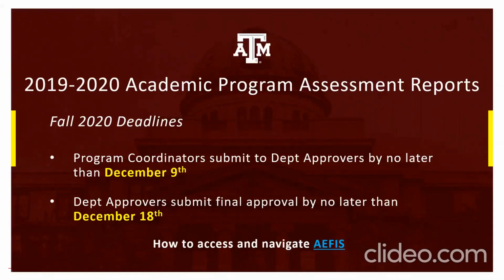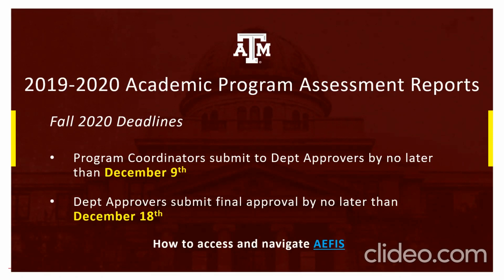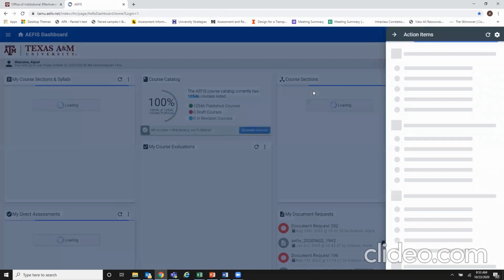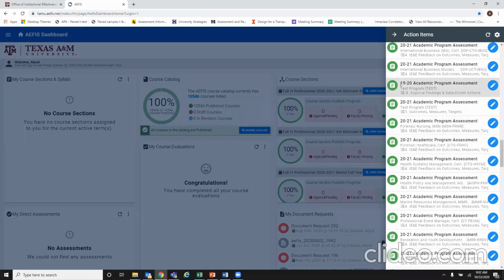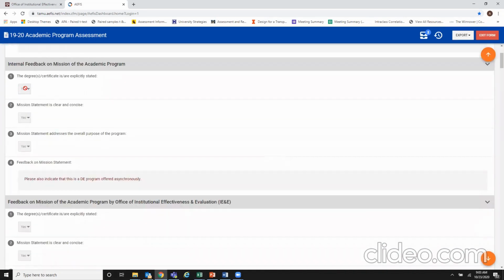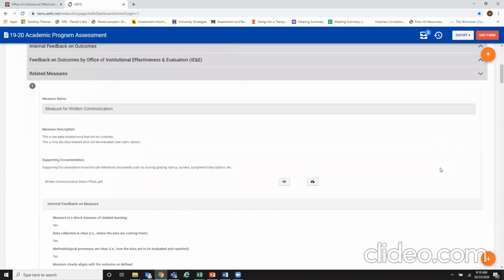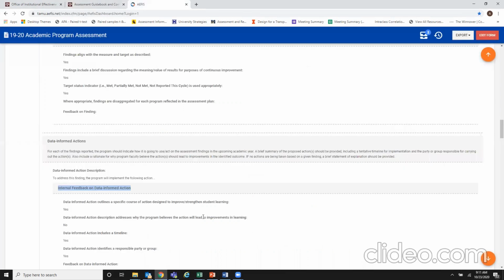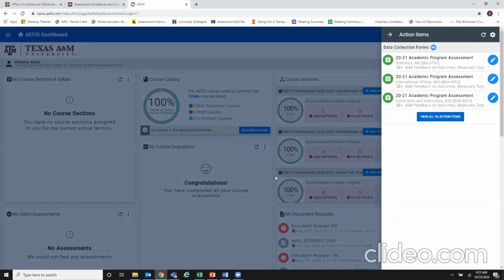Department Approval of 2019-2020 Assessment Reports